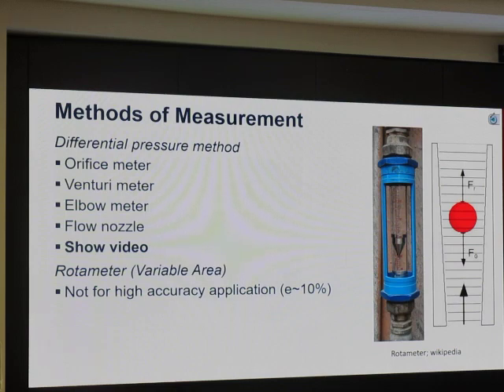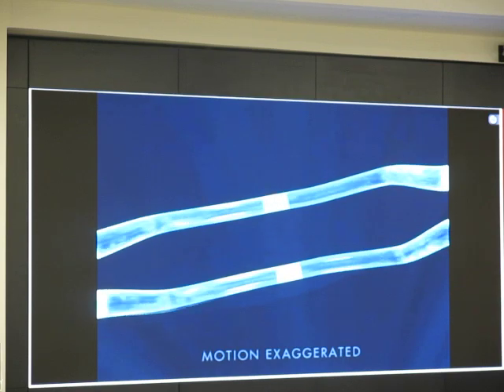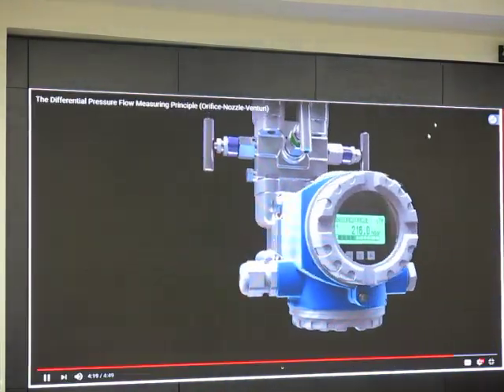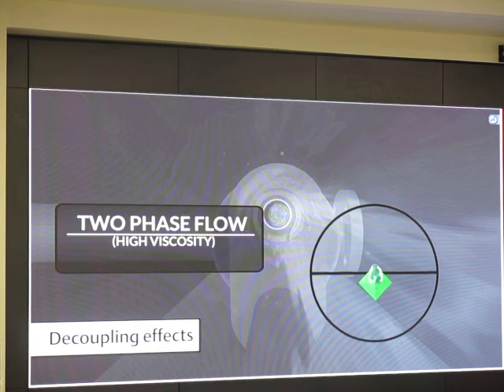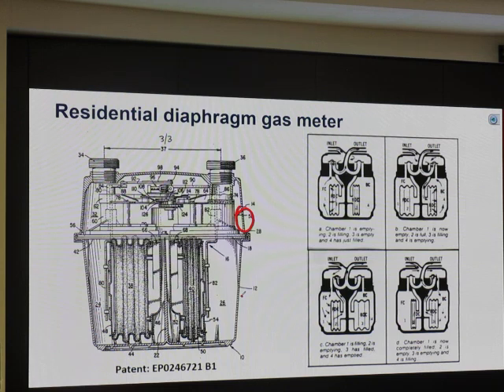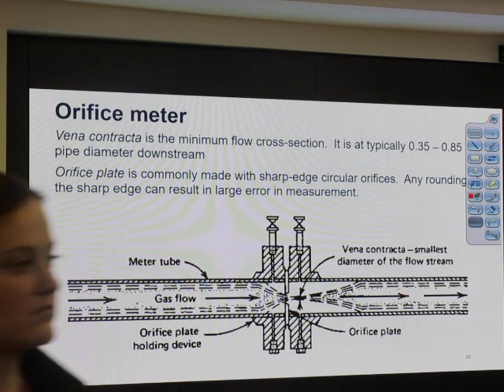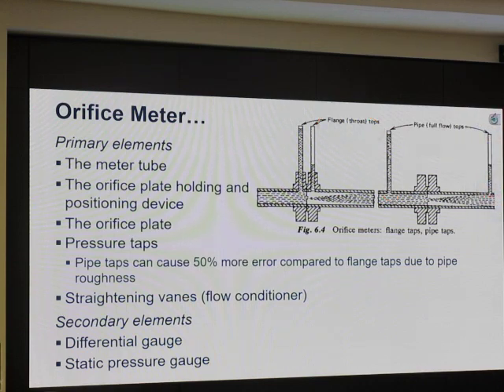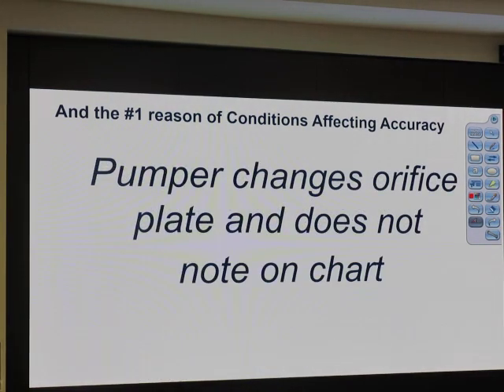4305 03/21/2019 V34: Metering